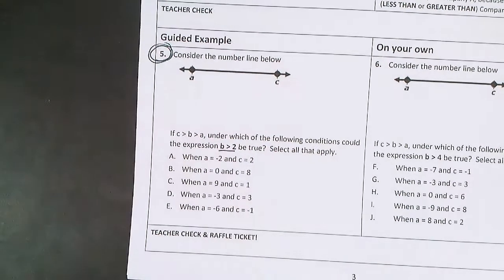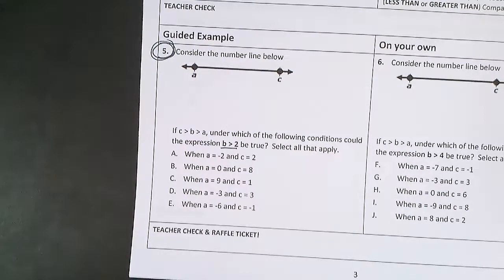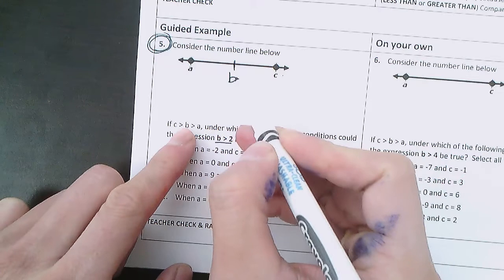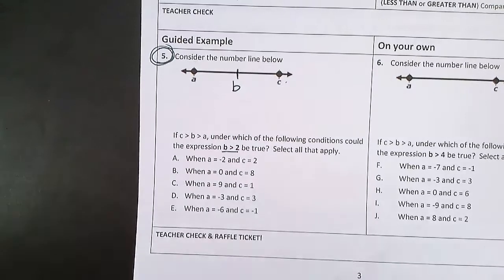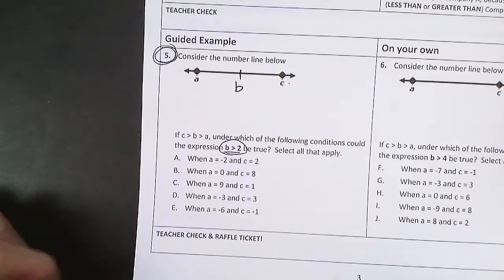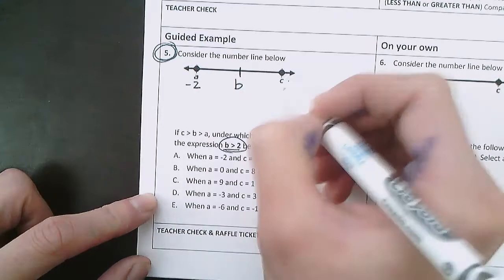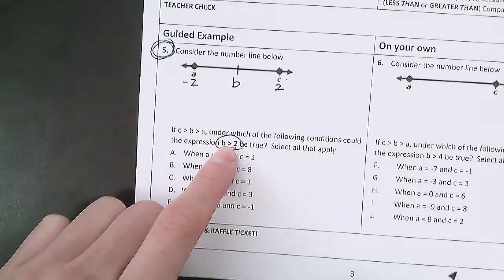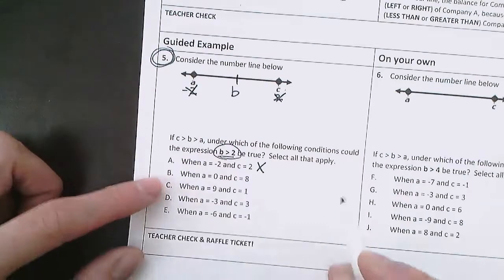Quarter 2 Review - Problem 5